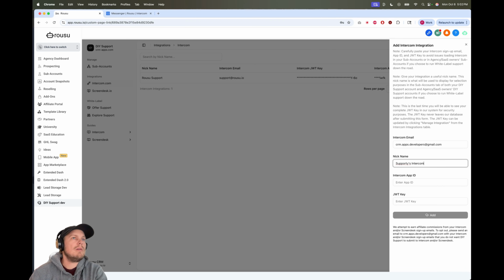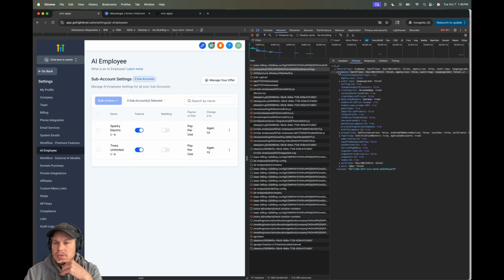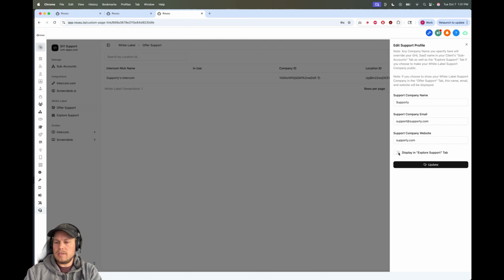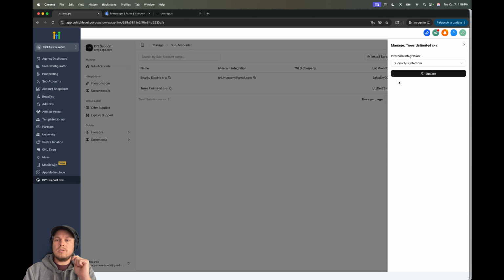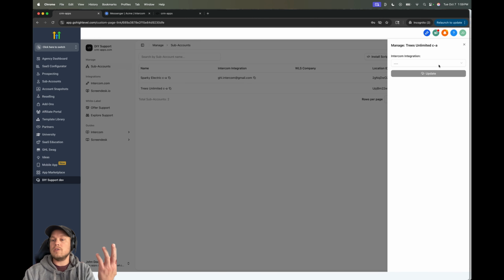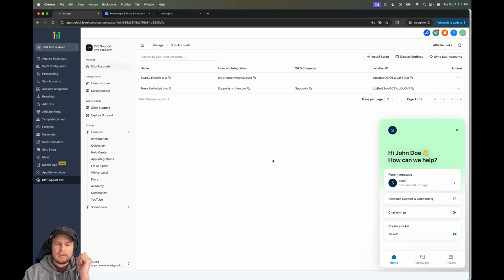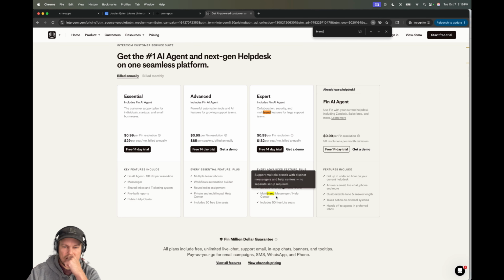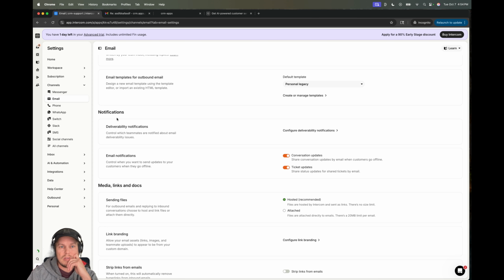Support for HighLevel - White-Label - 9